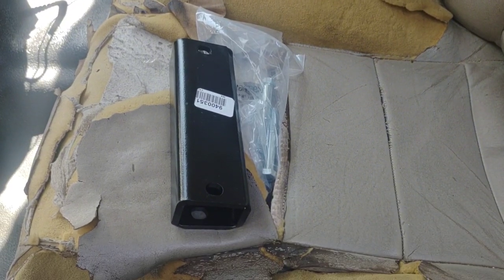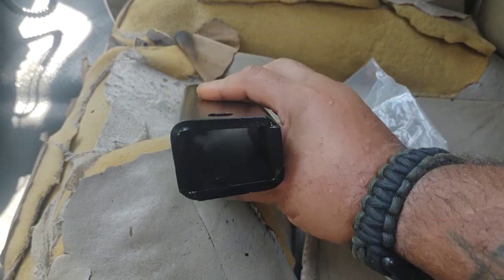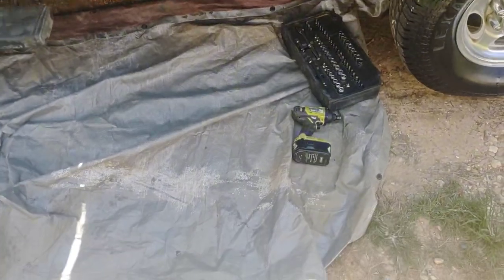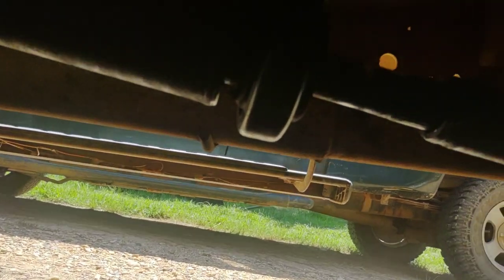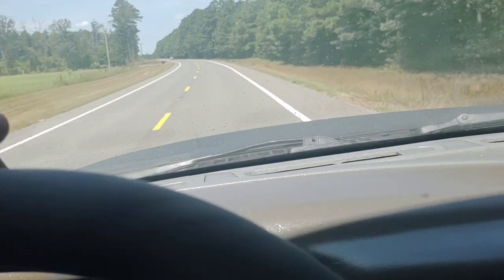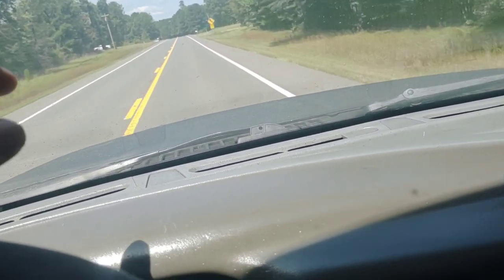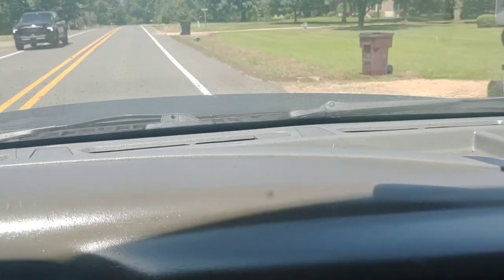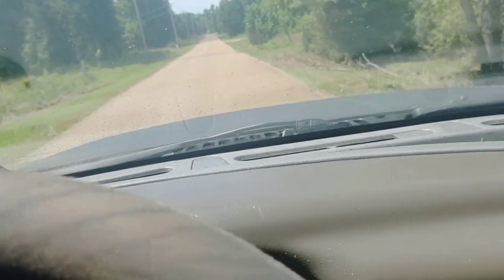Carrier bearing drop bracket install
so in this video, I'm still chasing the cause of my vibration/shudder issue. I ordered a rough country carrier bearing drop bracket.

to remove the factory carrier bearing bolts, I used a 1/2 and the new bolts were 5/8.

this vibration isn't as bad, but it's still there🤷‍♂️